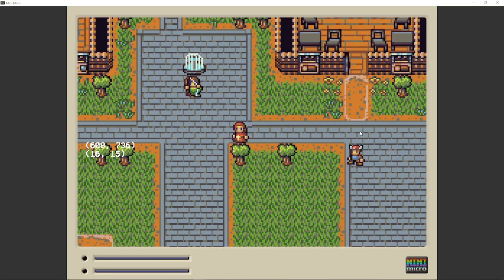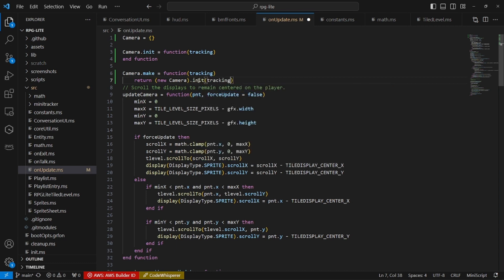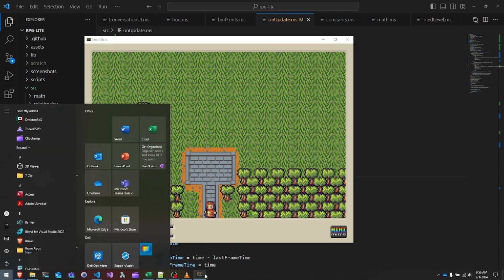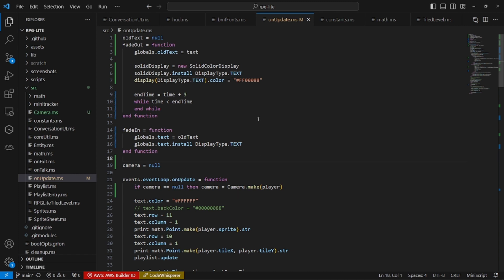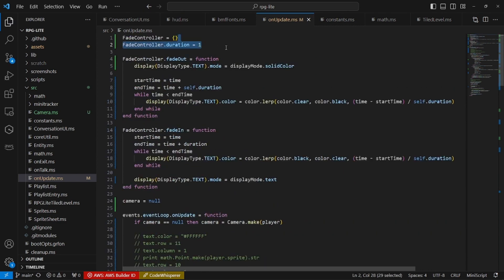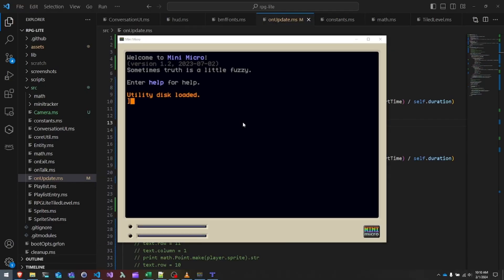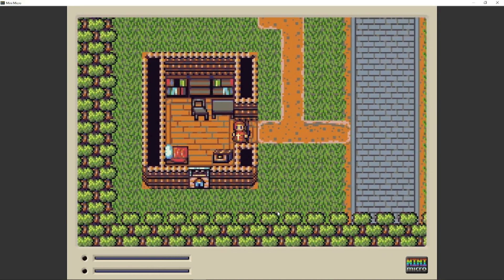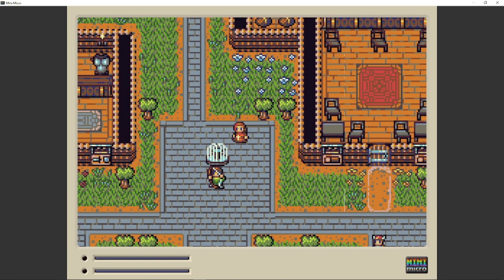Beautiful Level Transitions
Right now moving to a new level is jittery.  Everything pauses, the new level loads, the camera moves.  It feels awkward.  Today we'll implement a level transitioning scheme that will hide the jitter.

# References